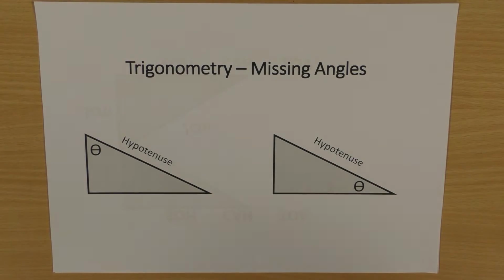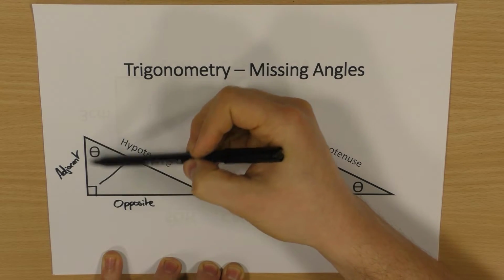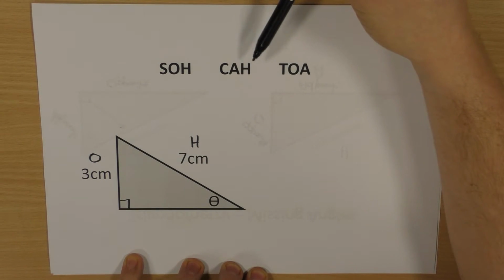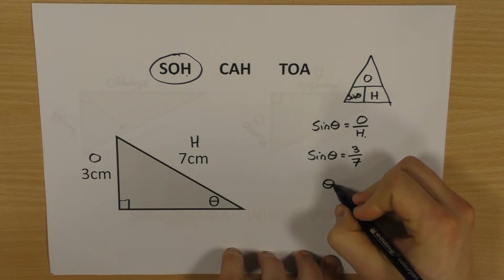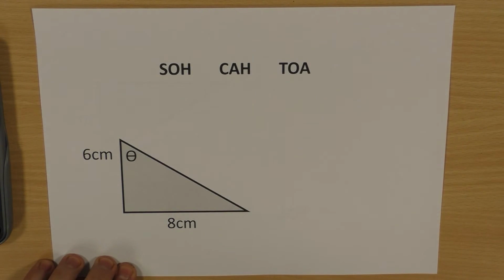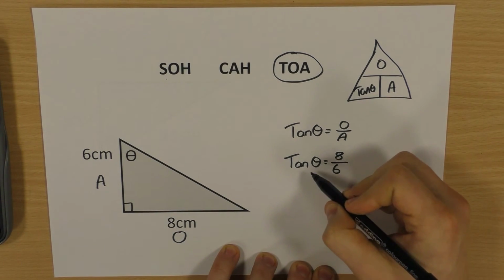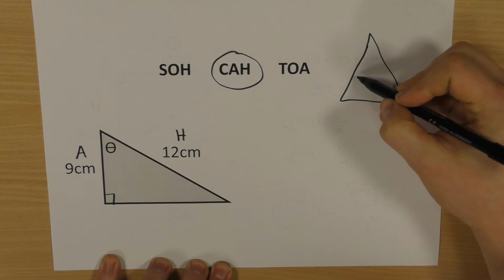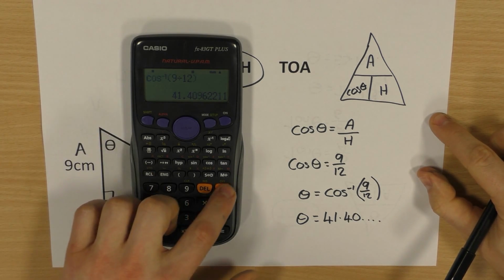Trigonometry Missing Angles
A video to explain how to find a missing angle in a right angled triangle using trigonometry